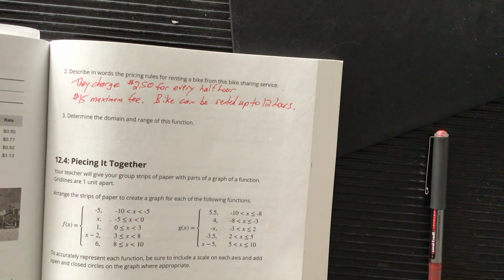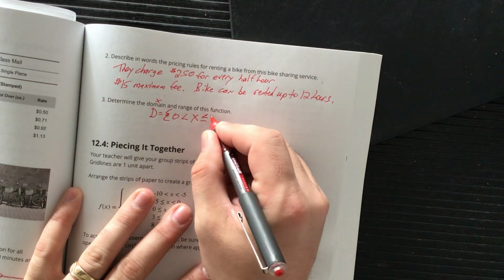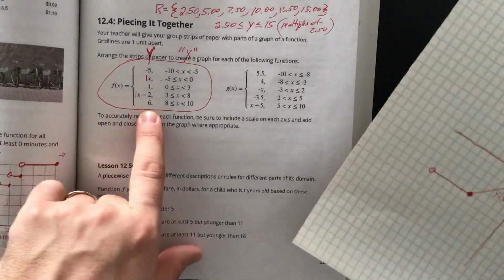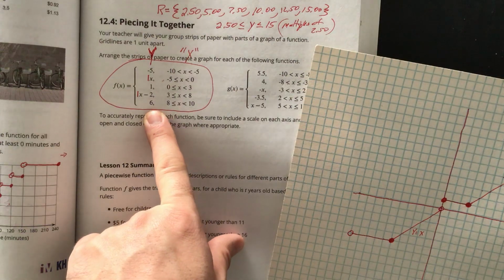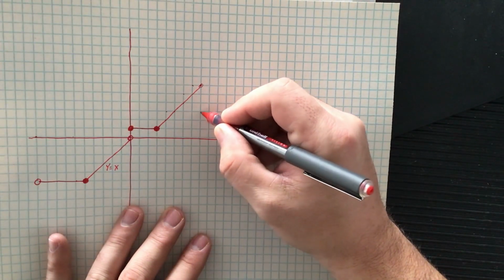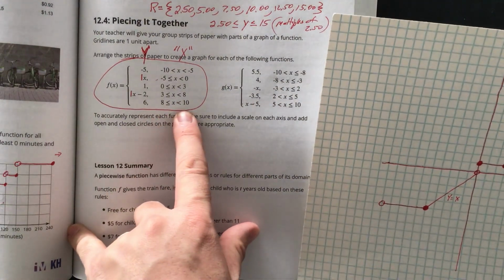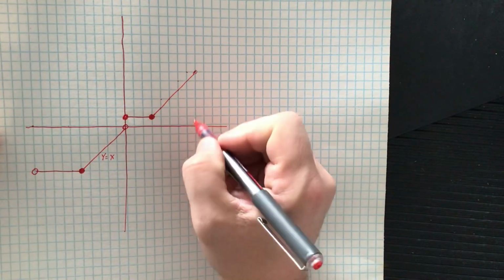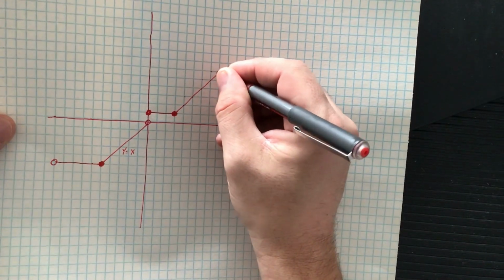A1 4.12 Lesson Video